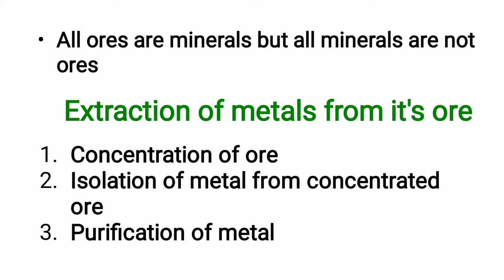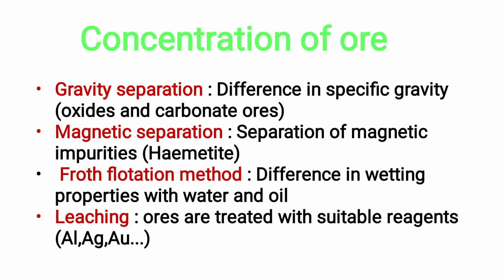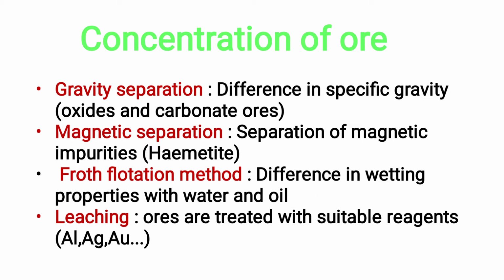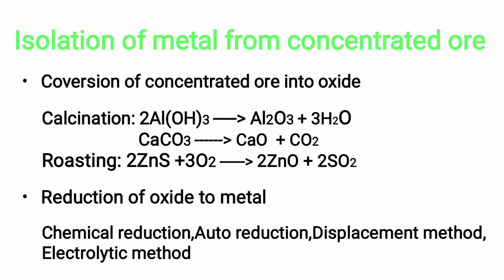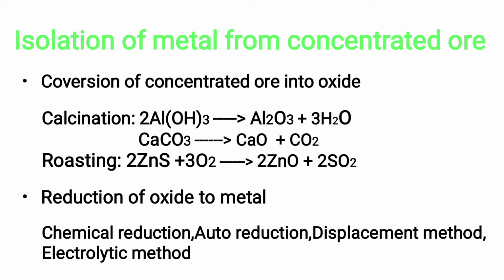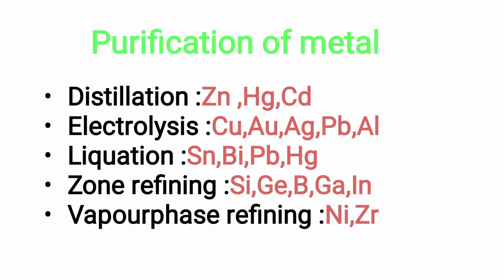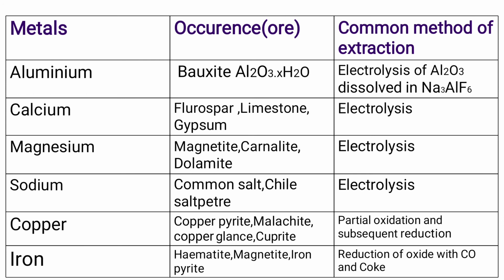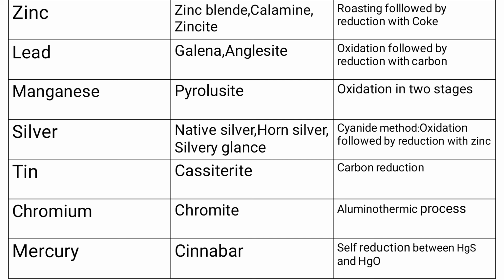METALS AND NONMETALS FOR COMPETATIVE EXAMINATION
THIS VIDEO IS FOR THE STUDENTS THOSE WHO ARE PREPARING FOR COMPETATIVE EXAMINATIO